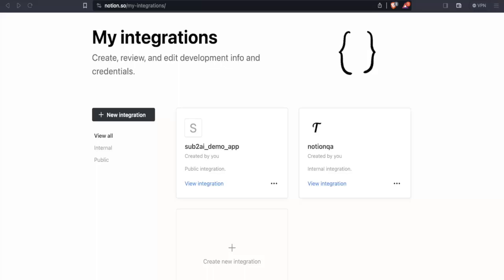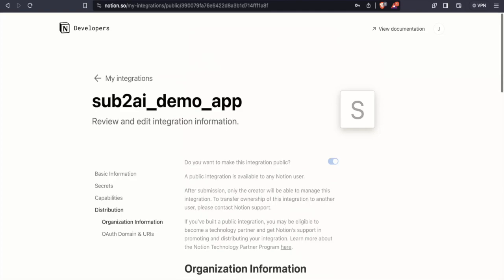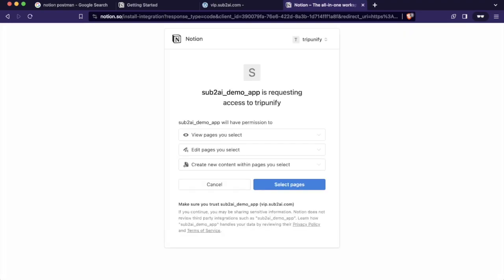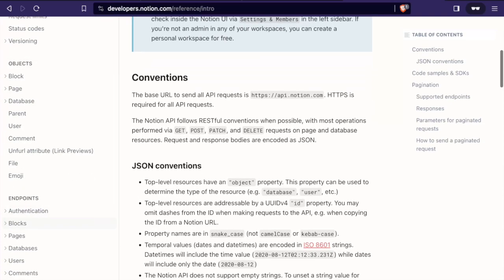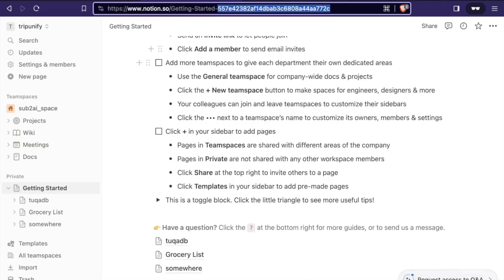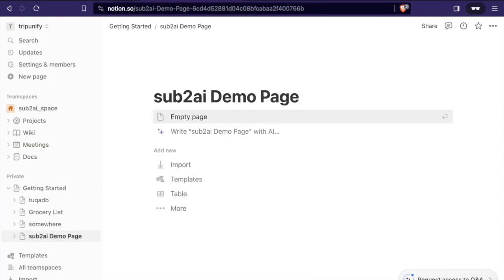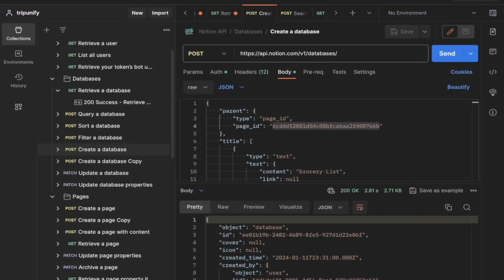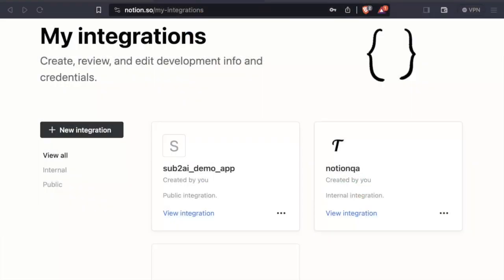notion public api tutorial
this tutorial will show you how to integrate any app with notion using notion's public api